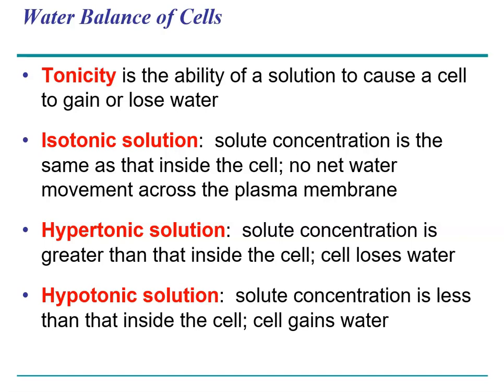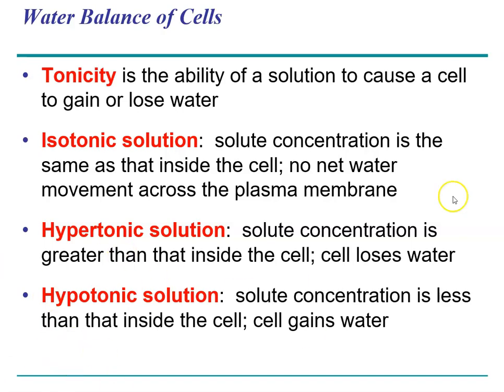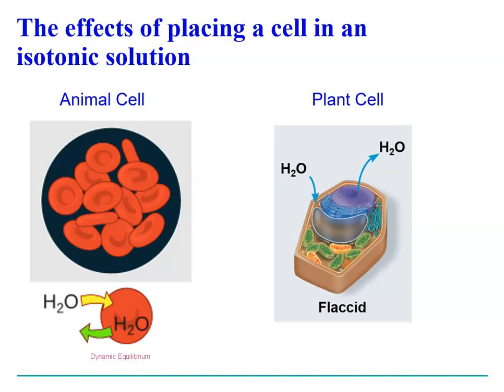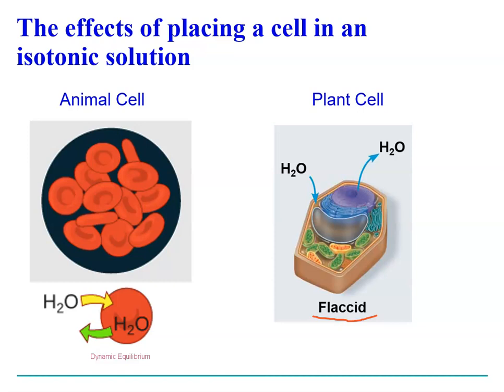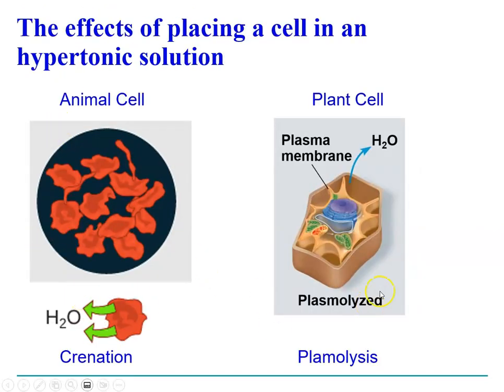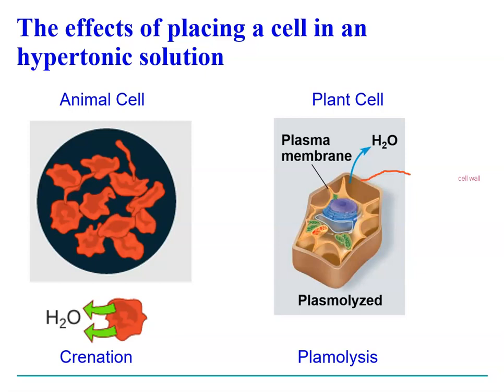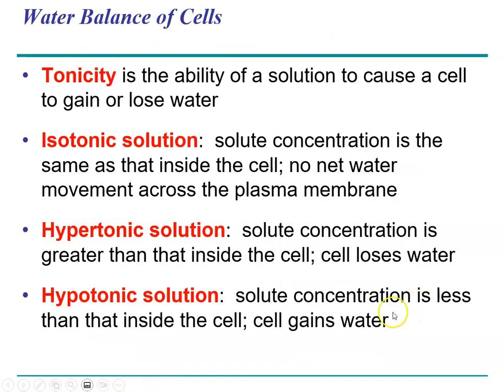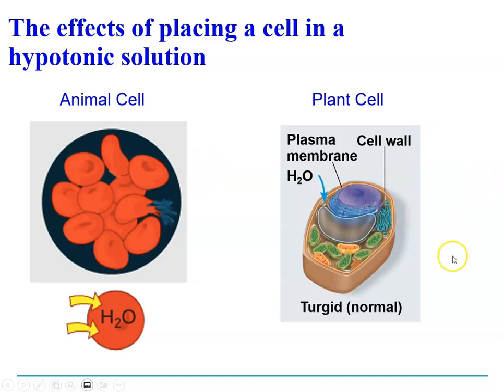Chapter 5 Lesson 3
1. Distinguish between a solute, solvent, and solution.
2. Define tonicity.
3. Differentiate between hypertonic, hypotonic, and isotonic solutions and know what would happen to animal and plant cells placed in each of these solutions.